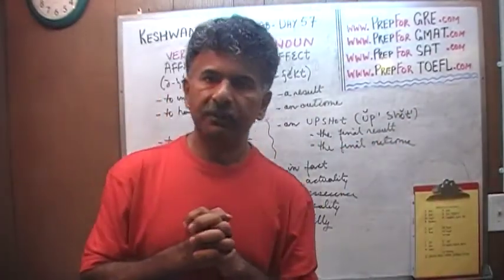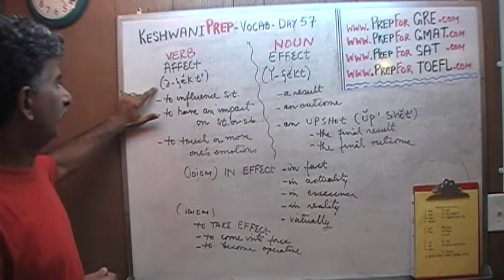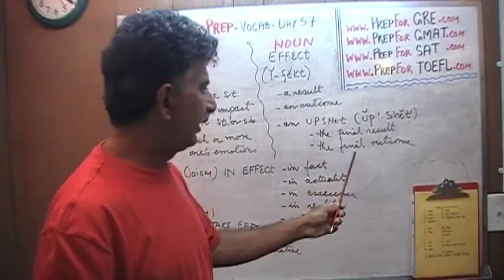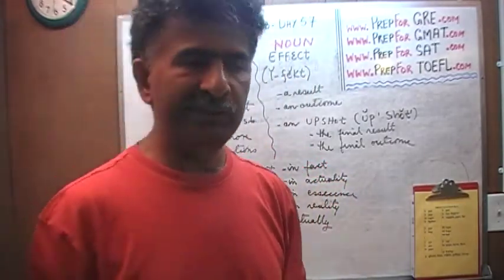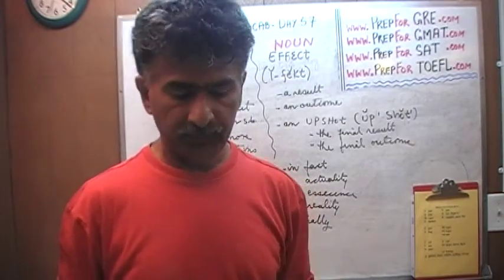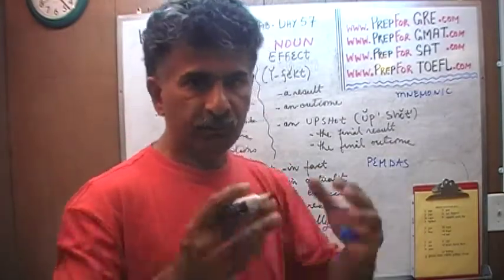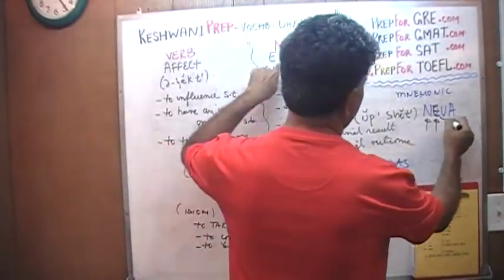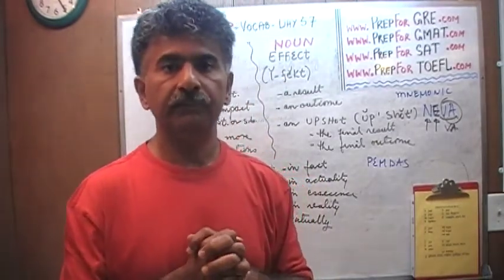Vocabulary Words Day 57 - Online Prep Tutor - GRE, GMAT, TEAS, HESI, SAT, ACT, TOEFL and IELTS